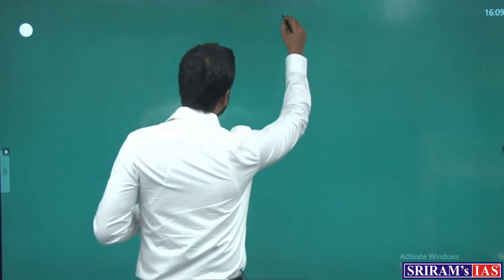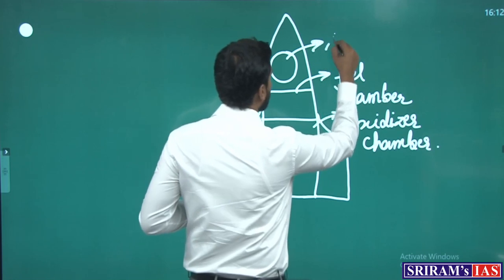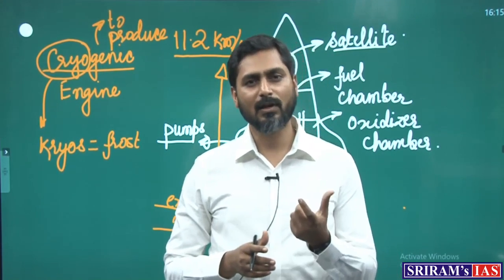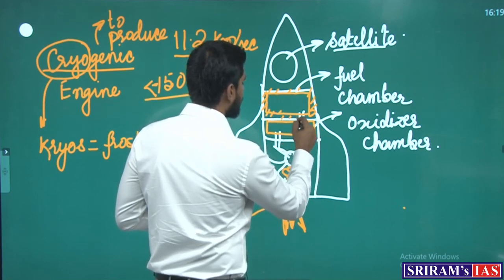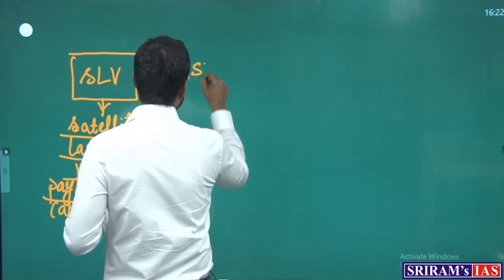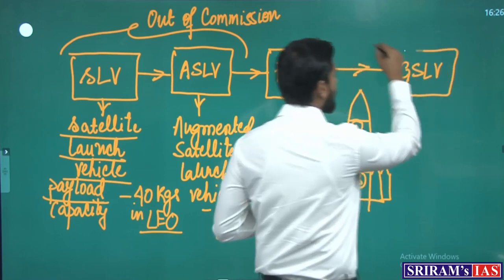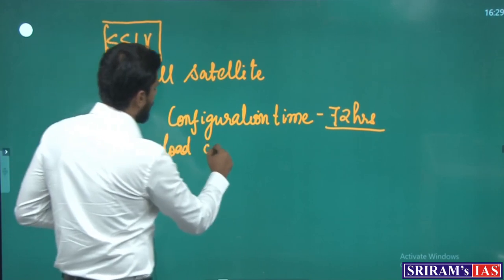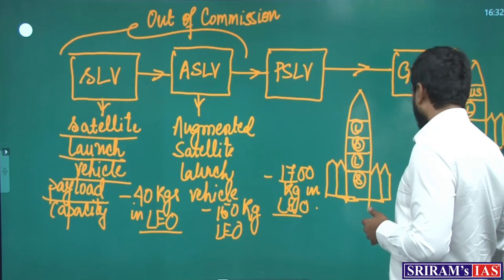Launch Vehicle | Science and Technology For UPSC | Space Mission | By Jwala Sir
A launch vehicle is a vehicle designed to carry a payload into space. It typically consists of a rocket and associated support equipment, used to lift satellites, spacecraft, or other payloads into orbit around the Earth or beyond.

Starting from April 12, 2023.
Hurry Up!